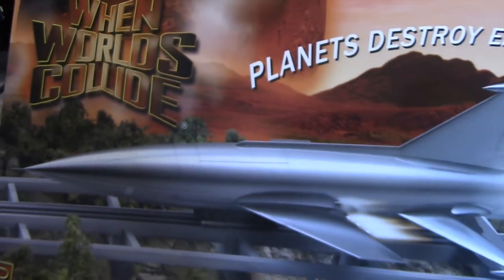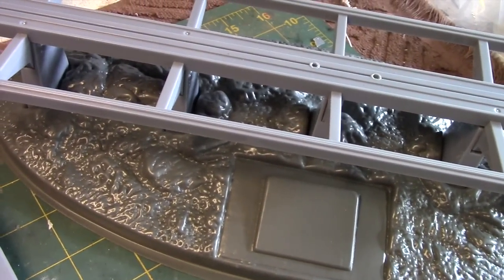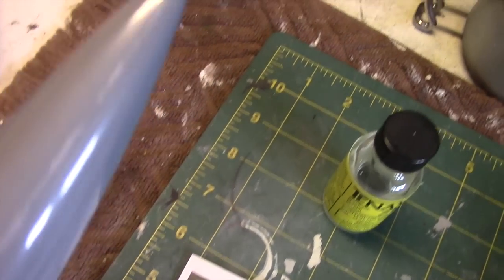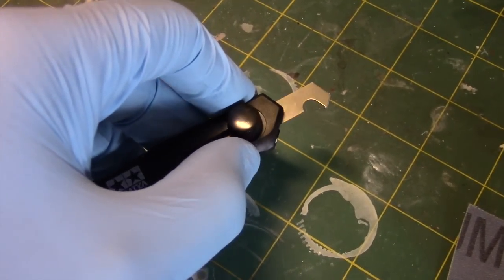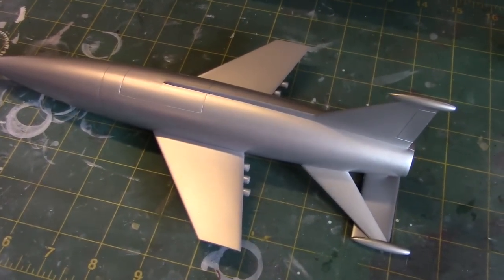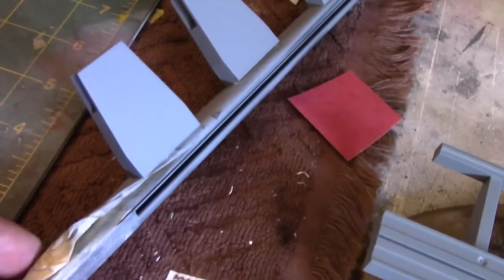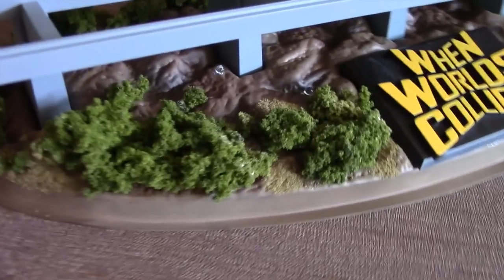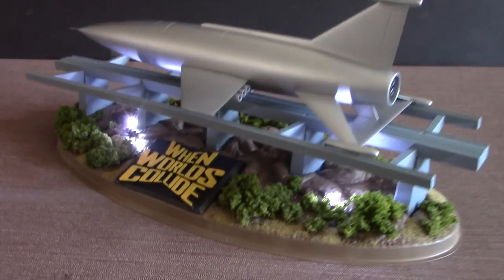Building the Space Ark from When Worlds Collide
This video covers the building and completion of the Pegasus models' Space Ark kit from the movie When Worlds Collide.  It also features a brief tutorial on scribing with the use of the Tamyia Scribing Tool.